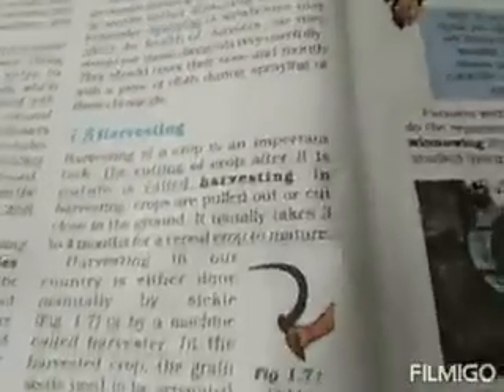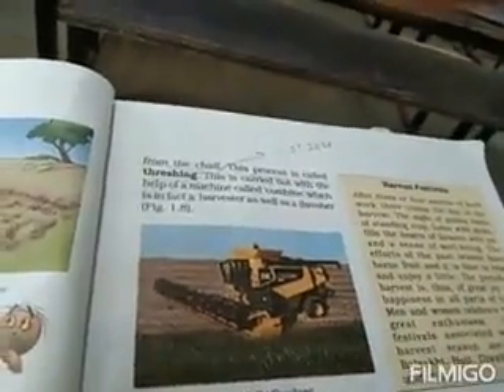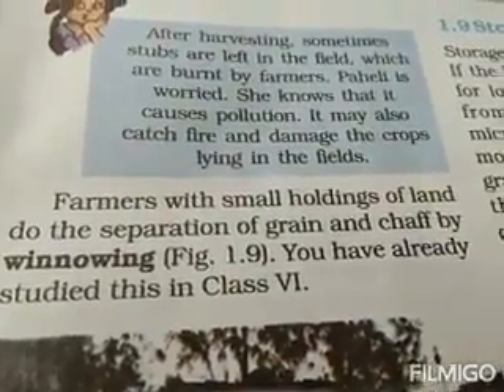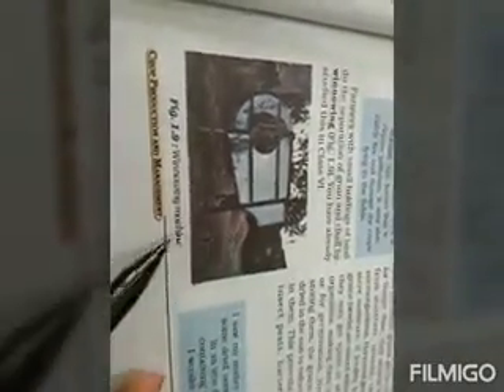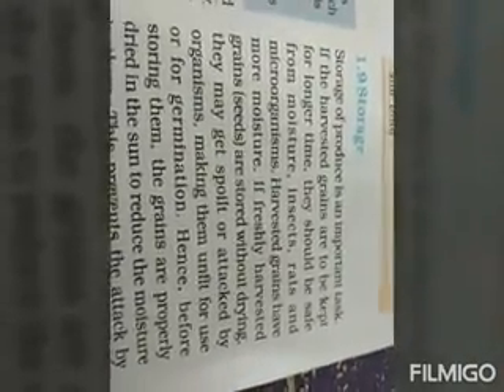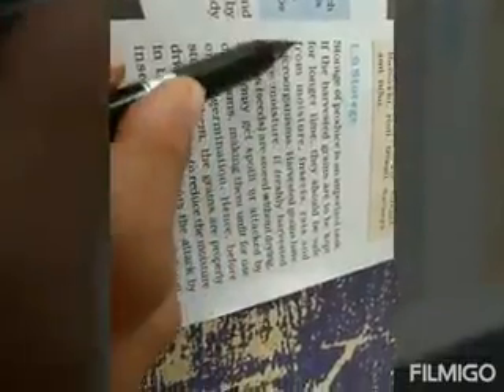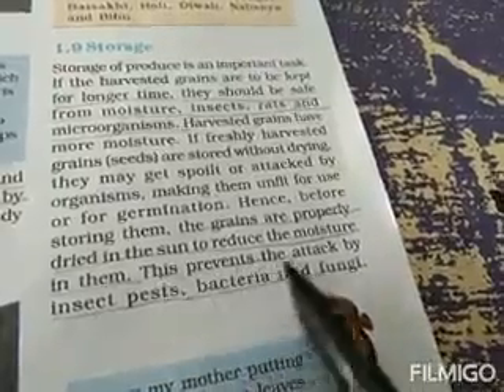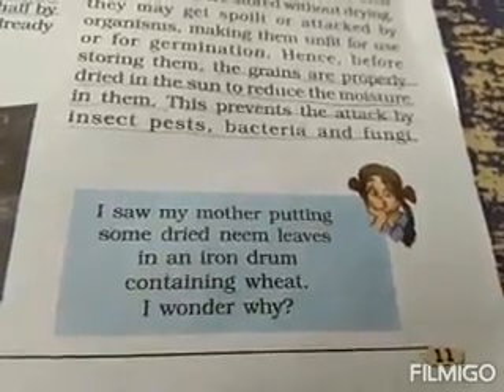Science - Std 8 L-1 Crop Production & Management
Harvesting & Storage